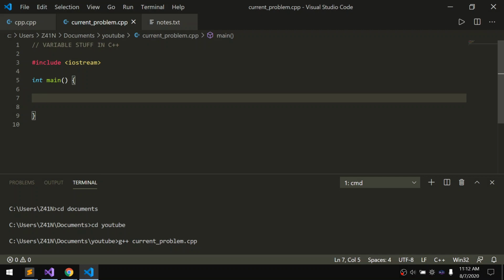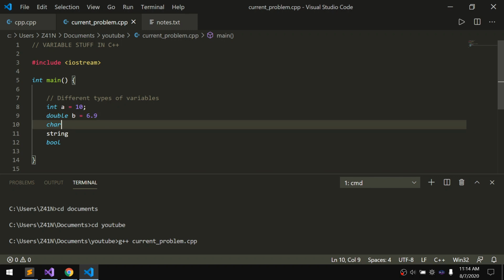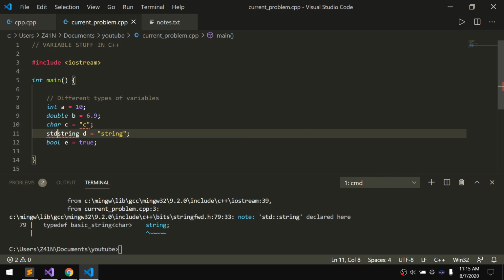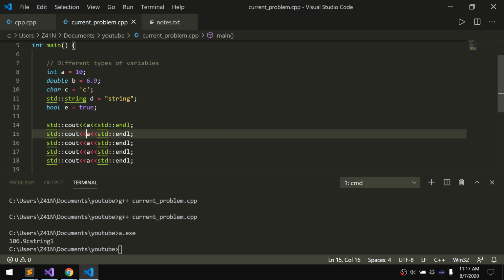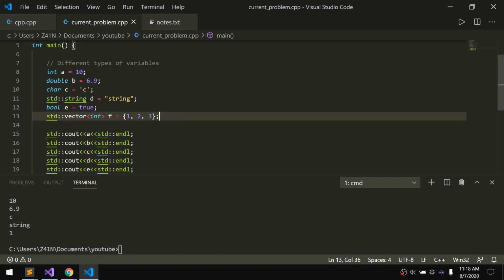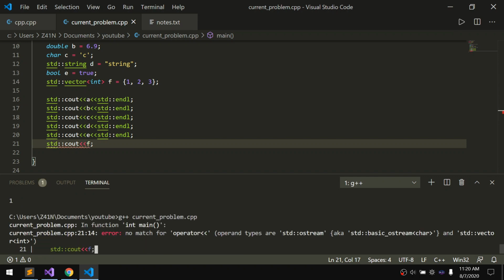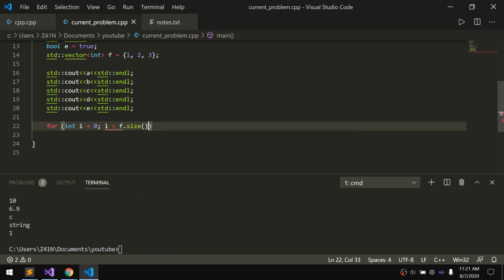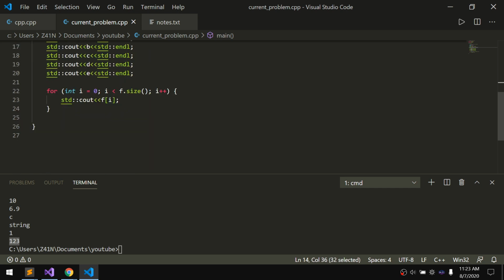C++ Variable Basics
Some basic variable stuff in C++